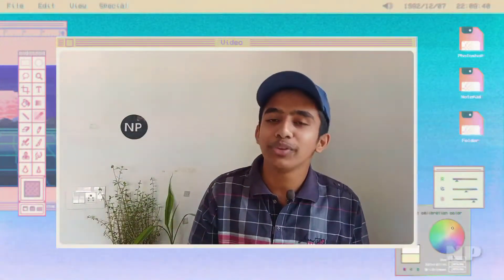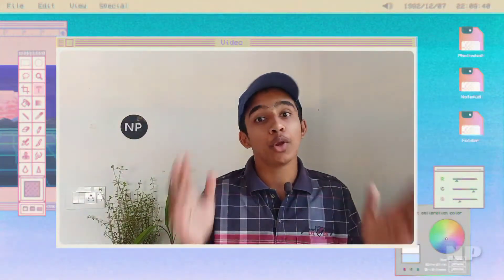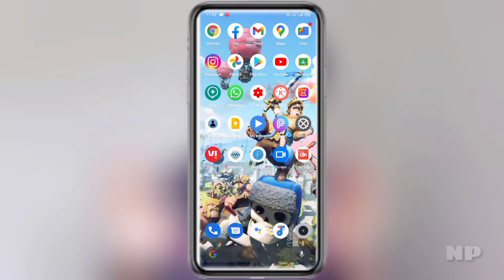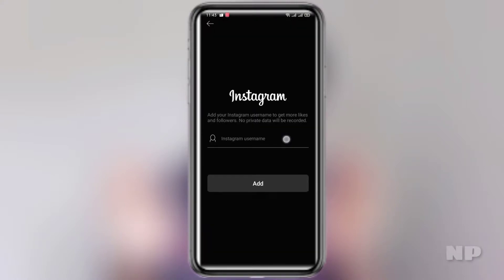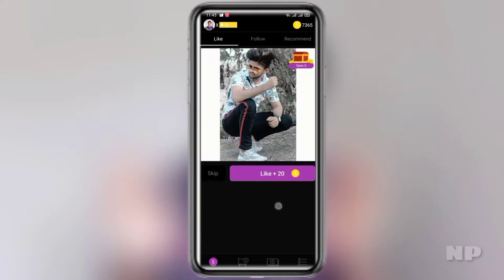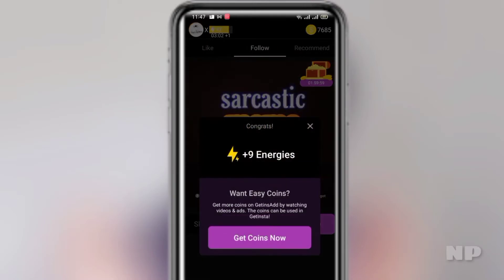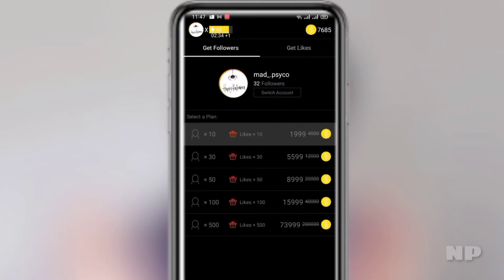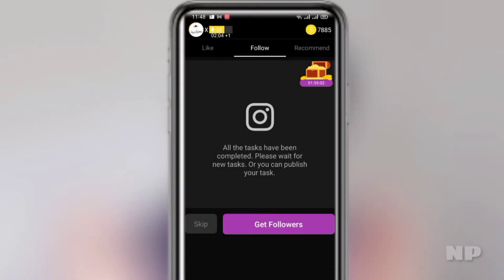New Instagram Tricks 🔥| Likes👍 & Followers👨 | Malayalam | Naughty PROFESSOR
how to get likes and followers in Instagram Malayalam
Naughty PROFESSOR

by
Naughty PROFESSOR